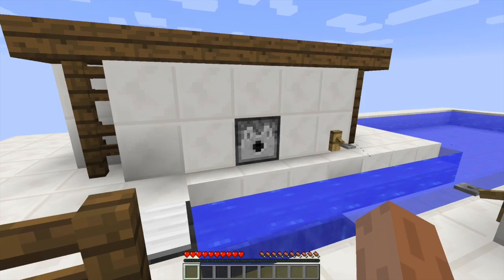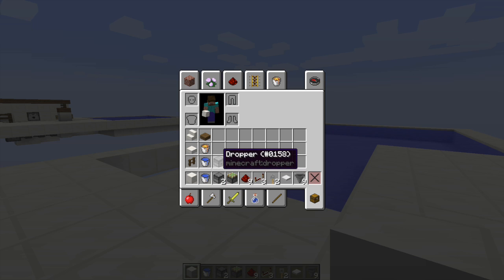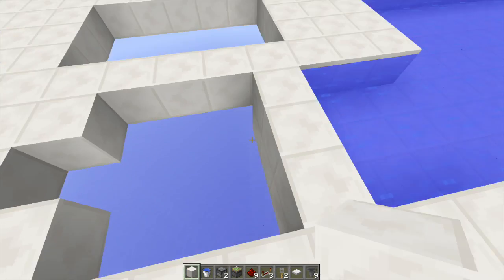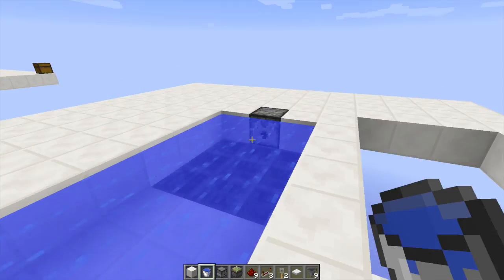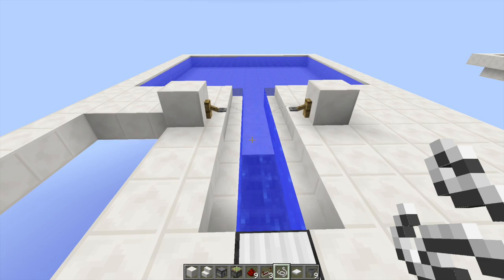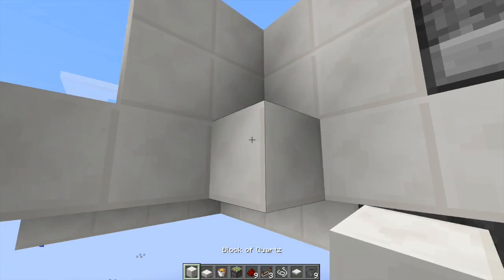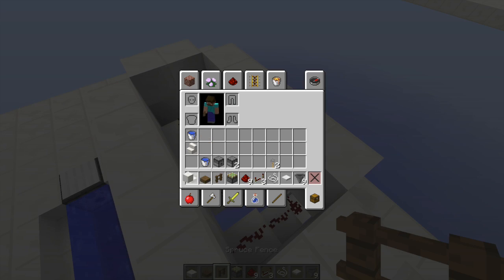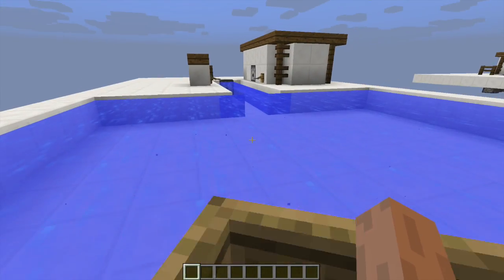Minecraft 1.8 Tutorial - Automatic Boat Dock ᴴᴰ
This quick tutorial shows you how to build a very simple and easy to use boat dock, which will both take incoming boats and always have a boat ready for you to depart.
If you have a joy witnessing this gathering of lined up pictures, then ensure to leave a thumbs up and a comment, and if you're new to the crew, consider subscribing! Thank you very much and go have a lot of fun, go, NOW!! :)

► Linky Linky!

► Used programs etc.:

• Screenium (Mac) [Recording]
• iMovie (Mac) [Video-editing]

Does anybody even read the description?